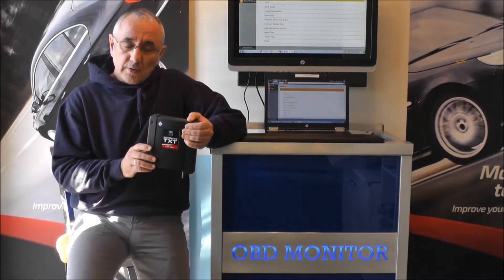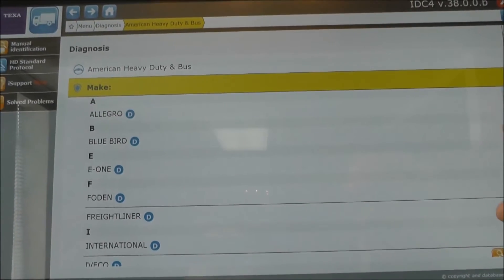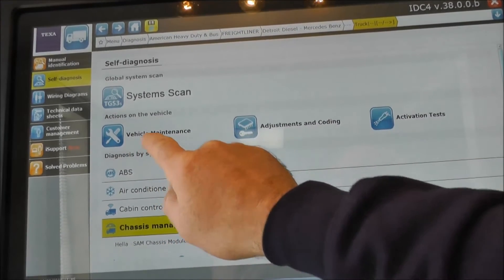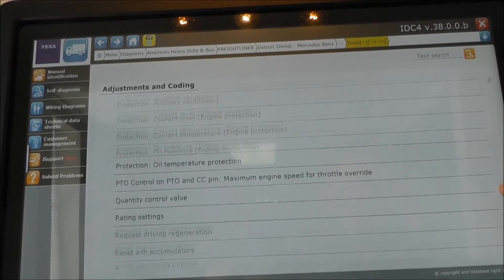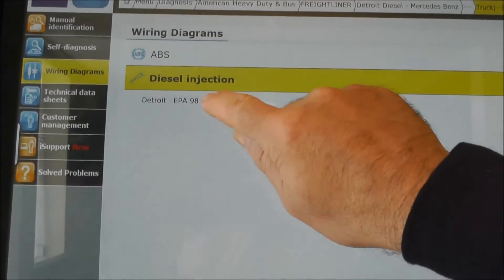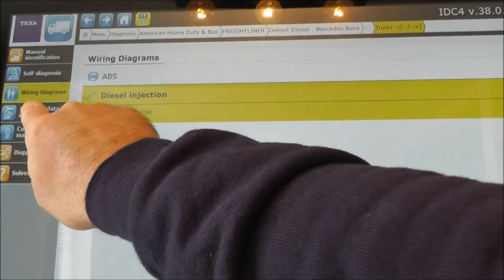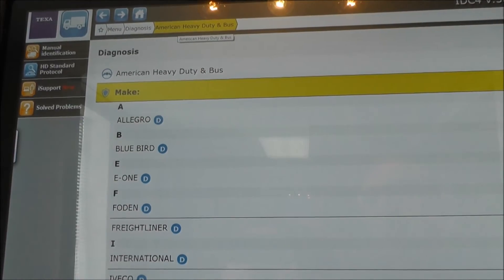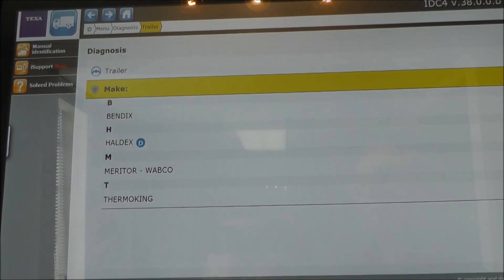TEXA Navigator TXTs Truck Diagnostic Tool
This video gives a general idea about the TEXA Navigator TXTs Truck diagnostic tool.